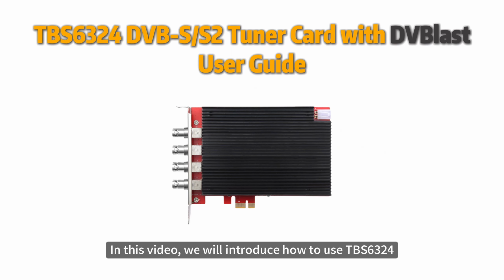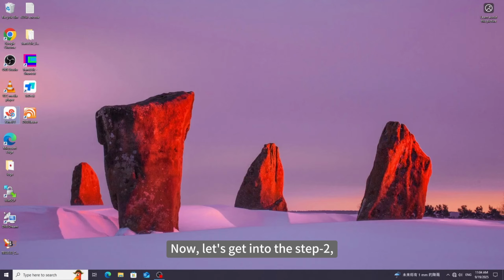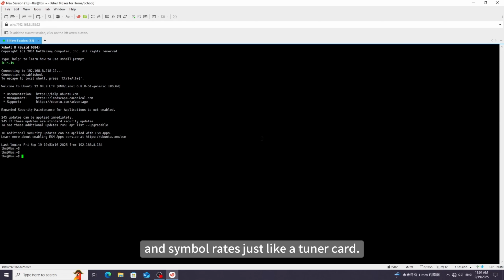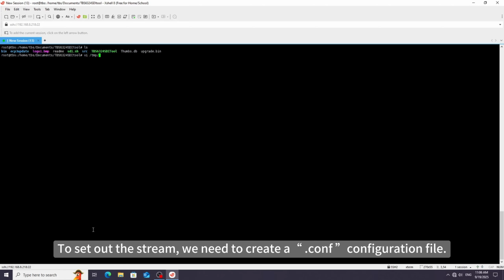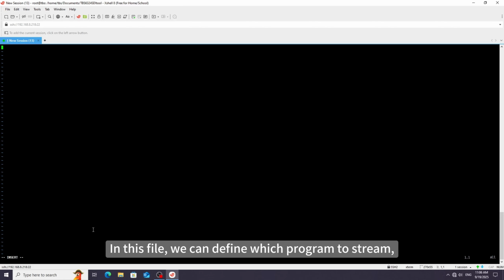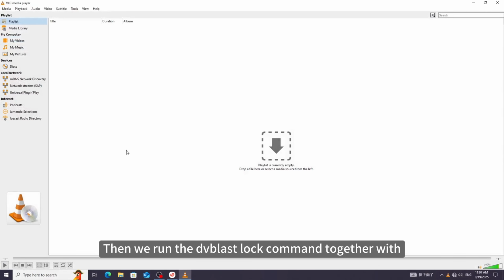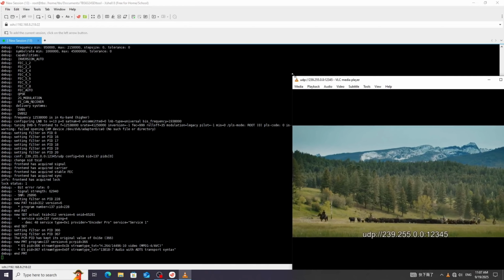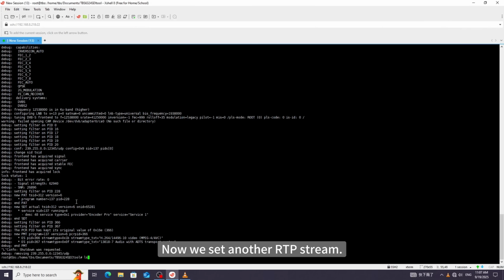How to Use TBS6324 DVB-S/S2 Tuner Card with DVBlast | Step-by-Step User Guide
In this video, we’ll walk you through how to use the TBS6324 DVB-S/S2 tuner card to lock satellite signals and stream them using DVBlast.

You’ll learn:
✅ How to configure frequency, polarization, and symbol rate for DVB-S/S2
✅ How to create a .conf file for DVBlast
✅ How to run the lock and streaming command step by step
✅ And we make a seperate video about how to use TBS SDI tool to set up desired encoding parameters.

With this setup, you can easily receive and broadcast DVB-S/S2 satellite signals over your network.